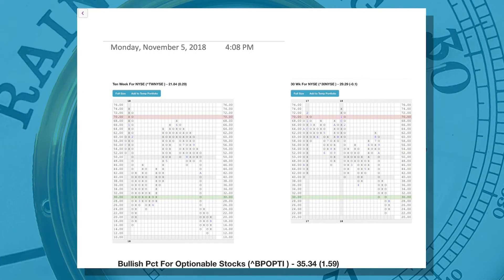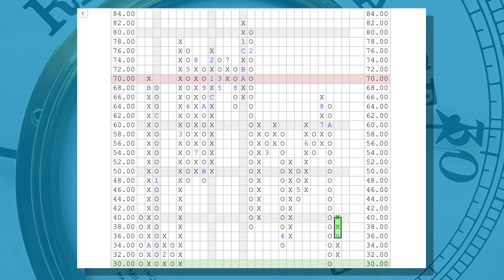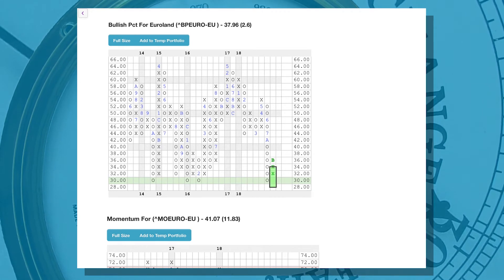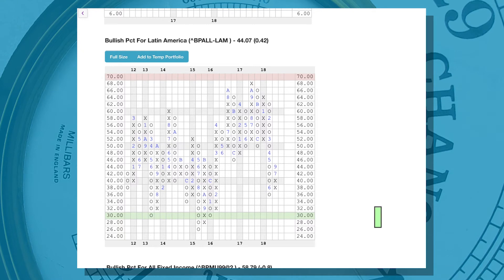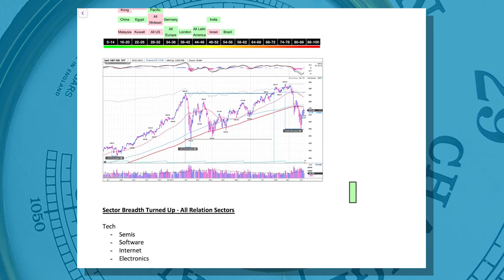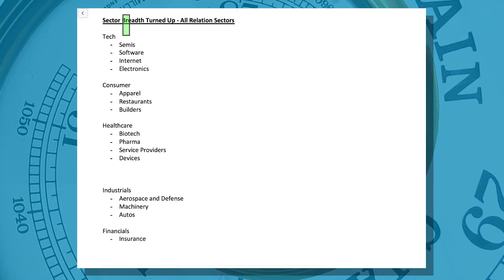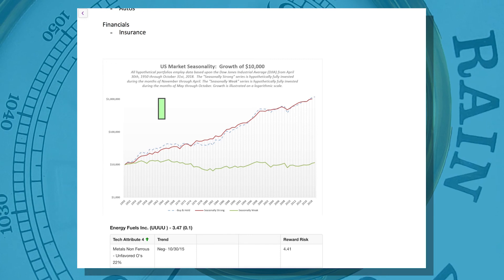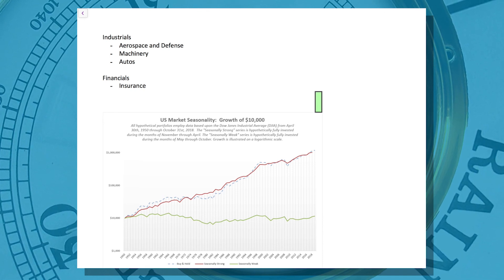David Burrows (Barometer) Market Update, Nov. 5, 2018.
A market update with David Burrows, President and Chief Investment Strategist at Barometer Capital.